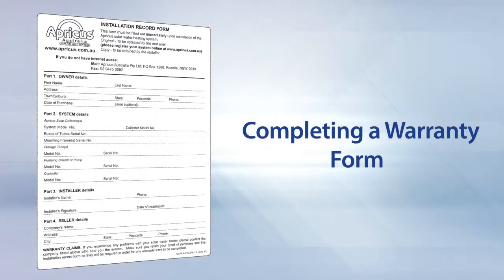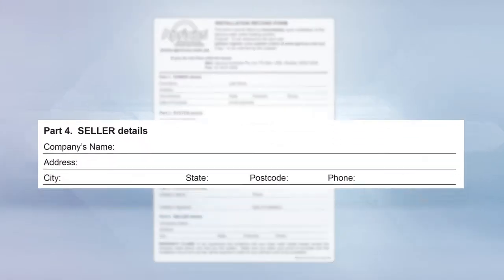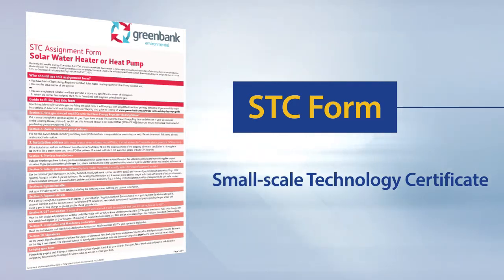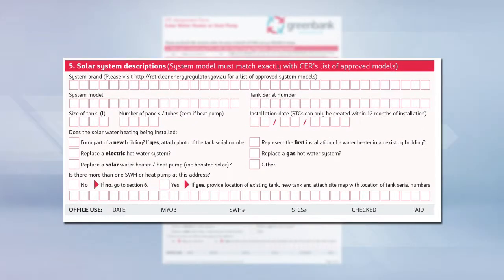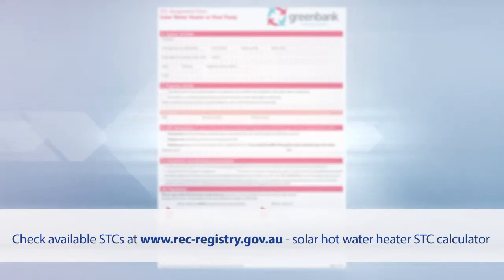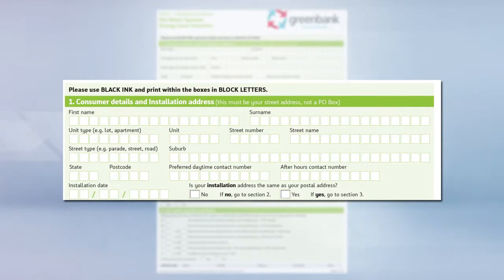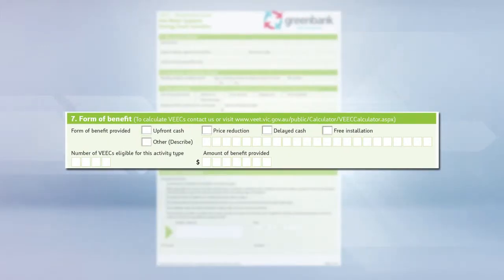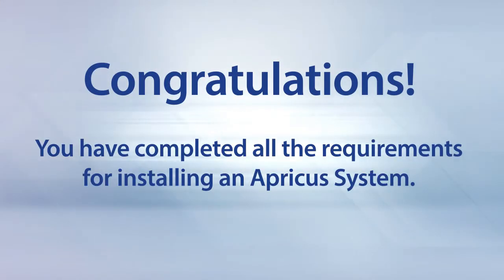Chapter 15 - Completing Paperwork - How To Install Apricus Solar Hot Water Systems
Step by step guide on how to complete the warranty, STC Rebate forms, and in Victoria the VEEC's.